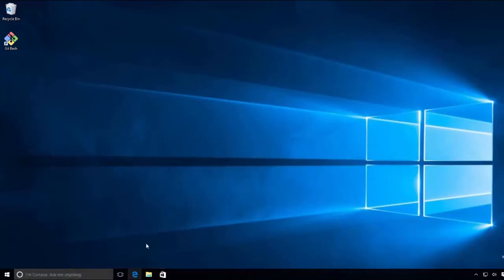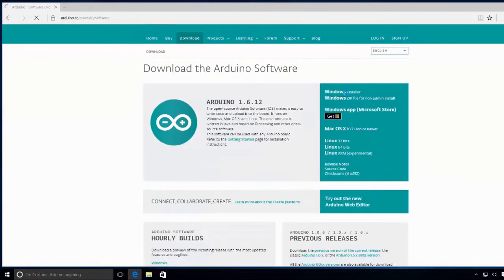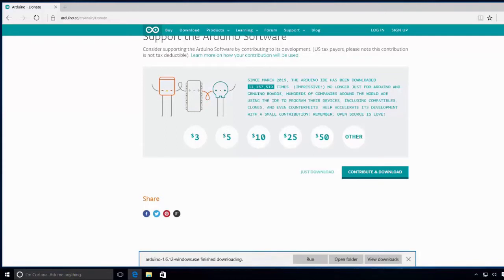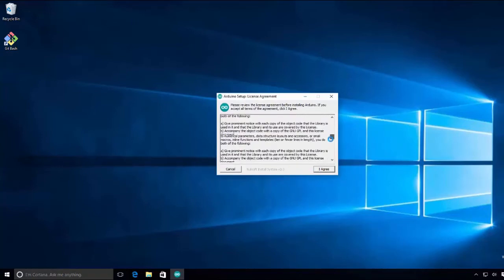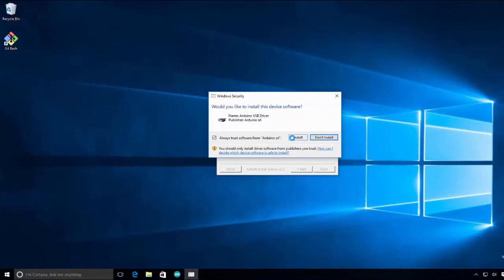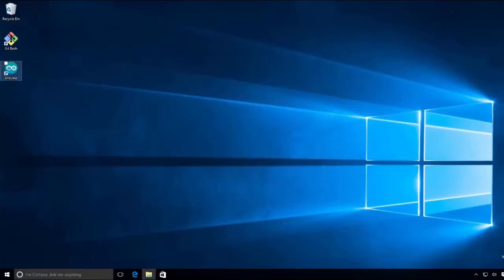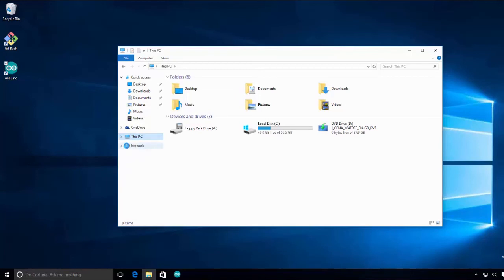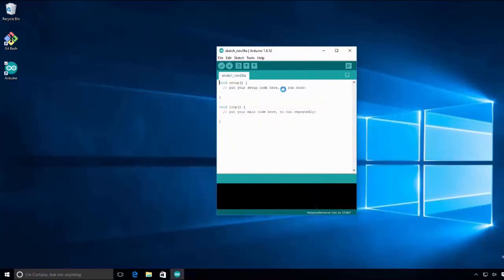Arduino Software IDE कैसे इंस्टॉल करें. How to Install Arduino Software IDE on Win10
Dr Spidy Patel
StayHomeStaySafe
Ask for more what you need or your favorite.

Hi! I’m Kishan Patel On my channel, you will find useful software tutorials And gaming videos. I love to explore new technics, movie collection, Some entertainment videos, and playing games and share my experiences with you.

This video shows how to download and install the Arduino IDE software and drivers on a Windows 10 computer.

 ➤Make Sure To Follow Me On All Social Media Accounts For Updates:-

This video is collected by Dr Spidy Patel
Please, support the original creators.
" or the YouTube private messaging system. I will respectfully remove it.